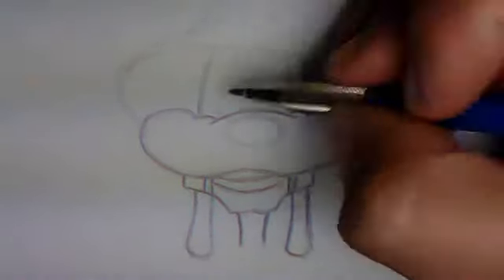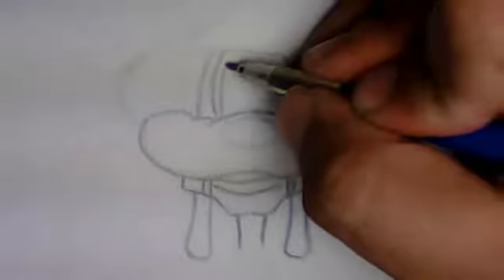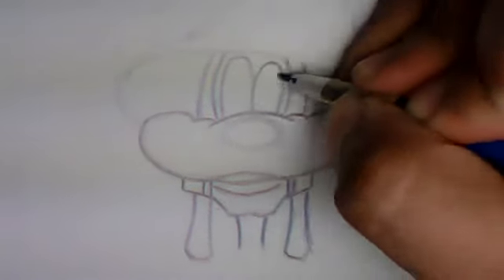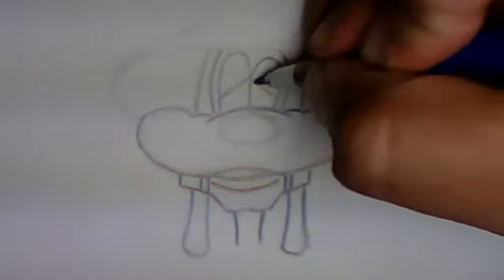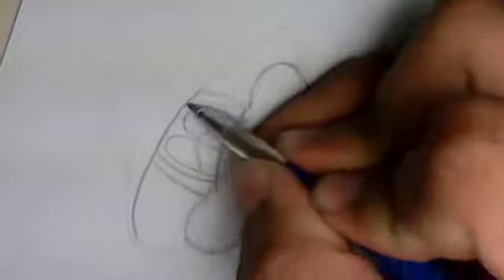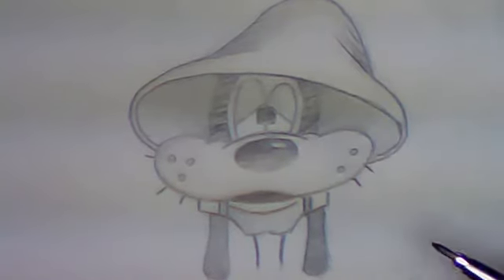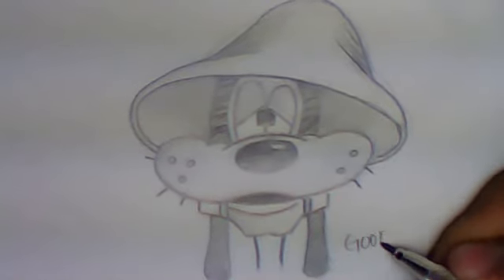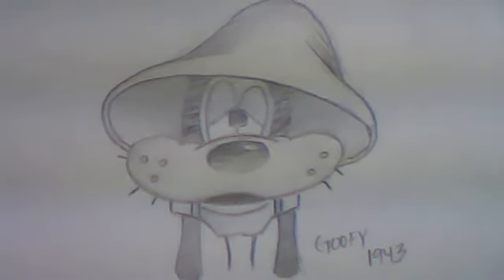Eddie Duran...Teaches you how to draw "GOOFY"(1943)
Goofy from the 1943 cartoon "Victory Vehicles"